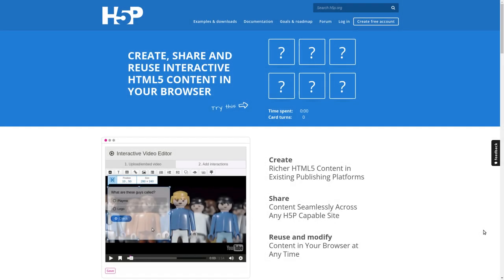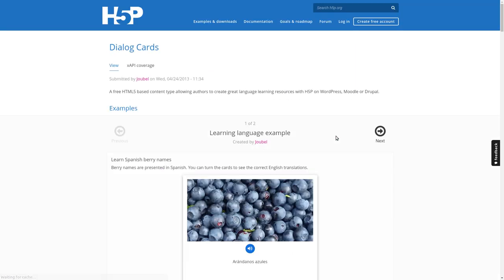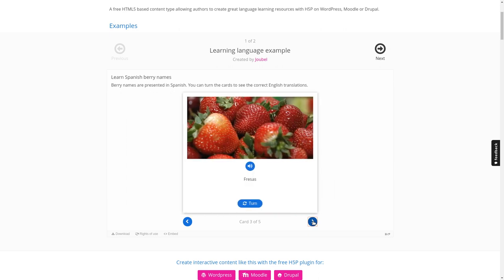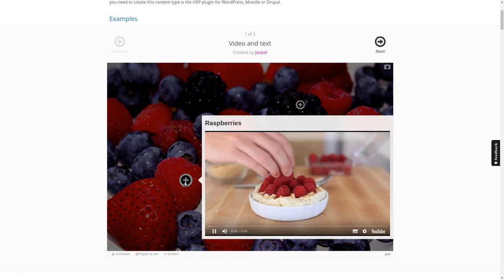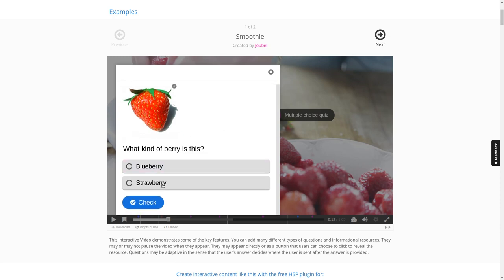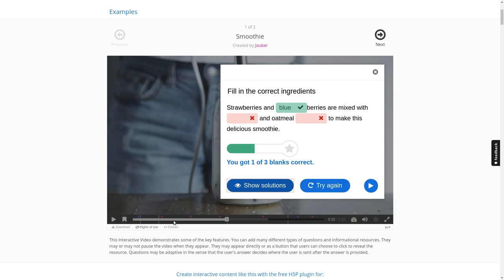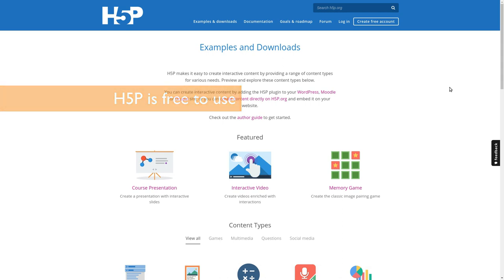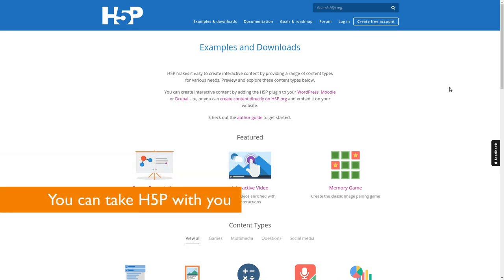H5P Tutorials: What is H5P?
Welcome to this video that I use to briefly introduce you to H5P!